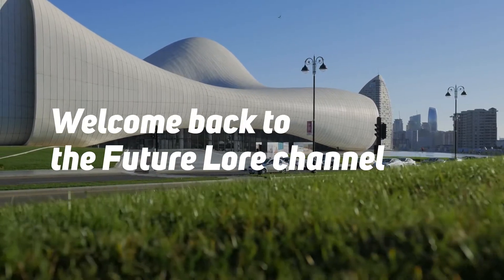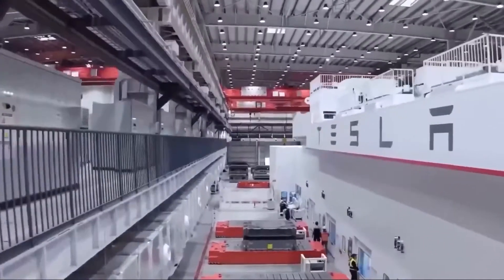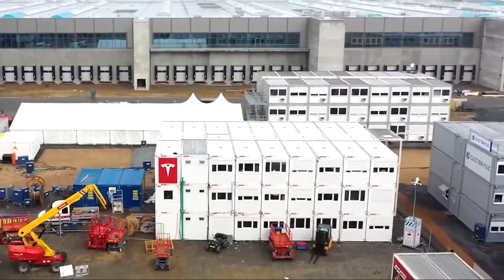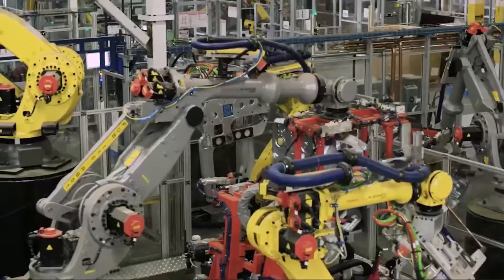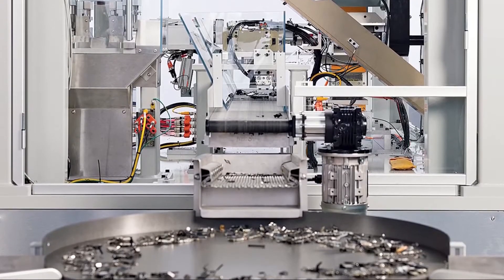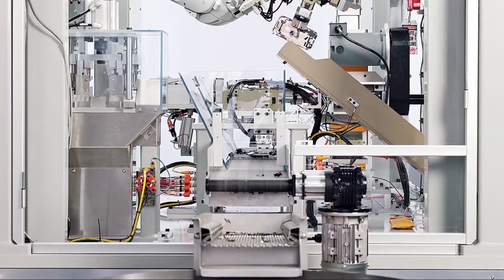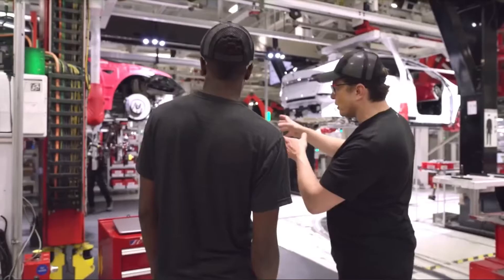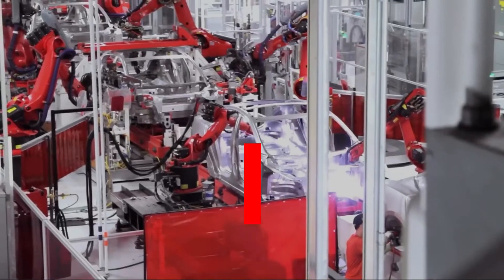Tesla's Berlin Gigafactory: When is it Ready?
After a long wait, German authorities recently granted Tesla conditional environmental certification to begin vehicle manufacturing at the Gigafactory Berlin, paving the way for German-built Model 3s and Ys to hit the highways. Around 2,000 prototypes have already been assembled at the plant, with Tesla's official delivery "celebration" set for March 22nd. So here is Tesla's Berlin Gigafactory: When is it Ready?

Welcome to Future Lore, where we explore topics that are related to science and technology.